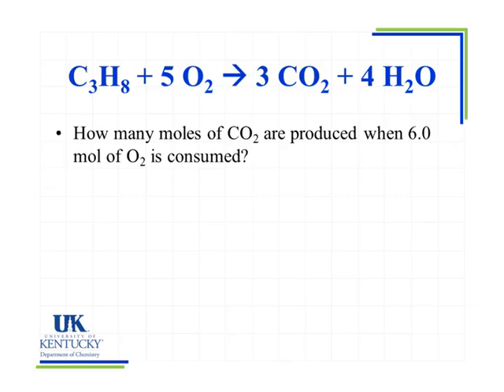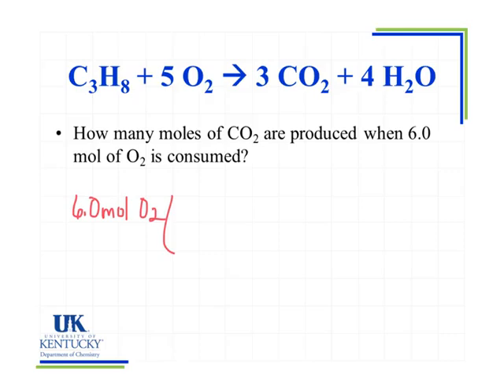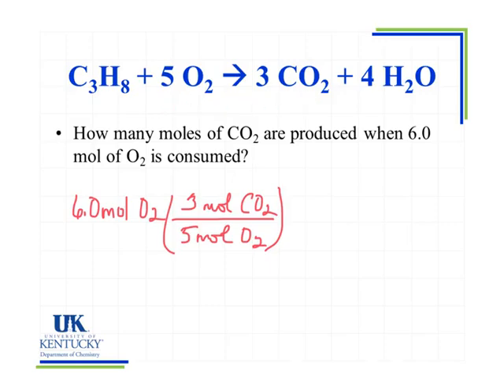5.02 How many Moles of CO2 are produced